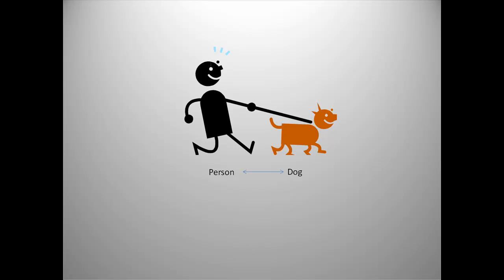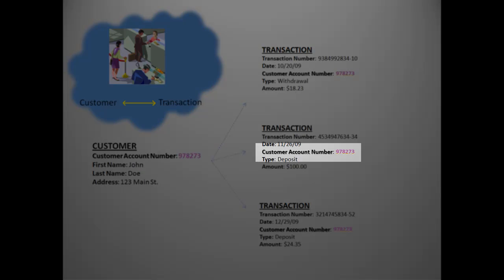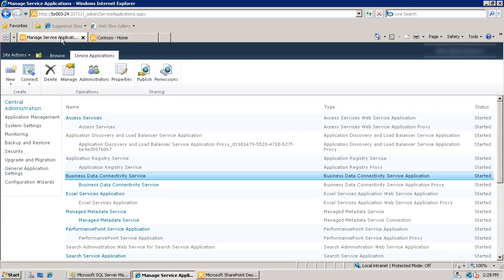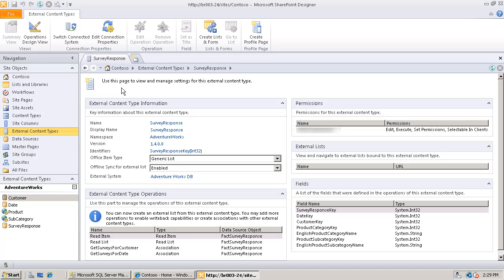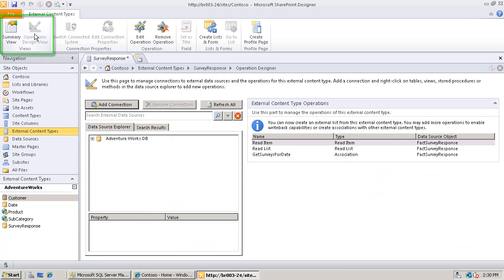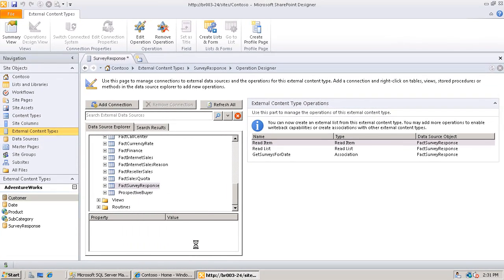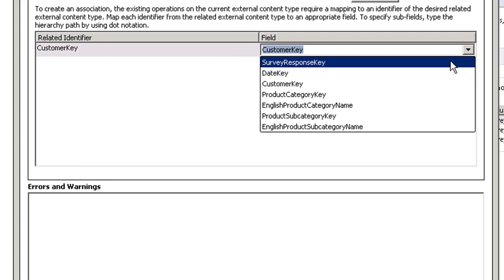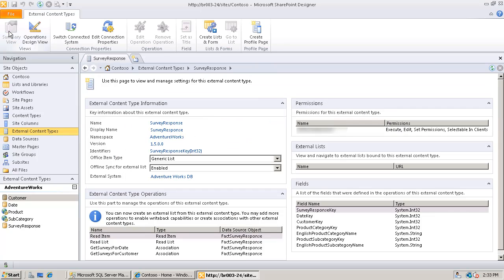BCS - Associations and Web Parts (Part 1)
This is a 2-part video. In the first part, we explain Associations and show how to create an association between two different External Content Types using SharePoint Designer 2010. In the second part, we show how to create a Profile Page for an External Content Type as a way of viewing the associated data. We also show how to customize Profile Pages, as well as how to use the BCS Web Parts.